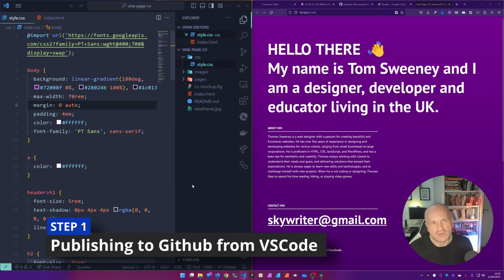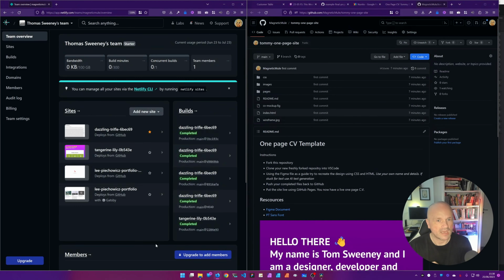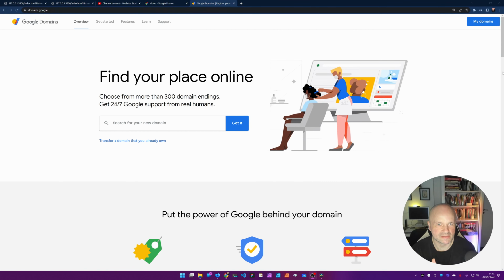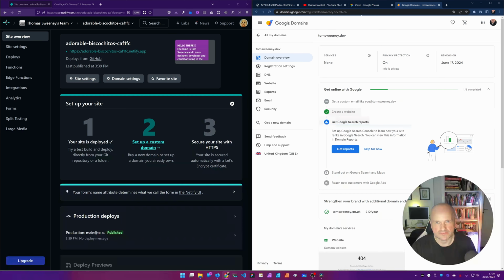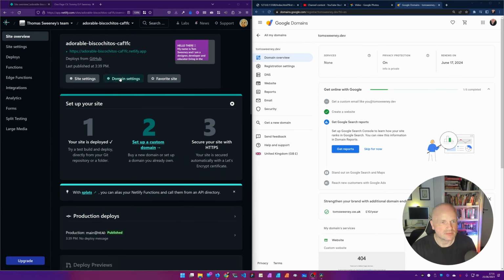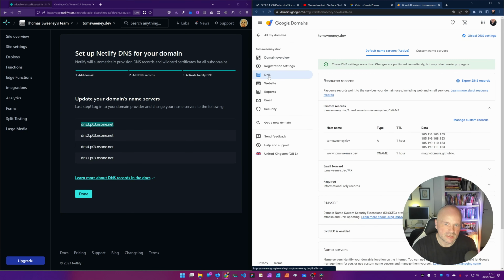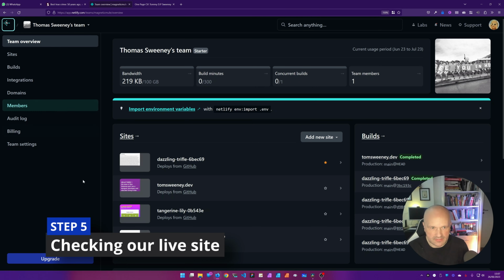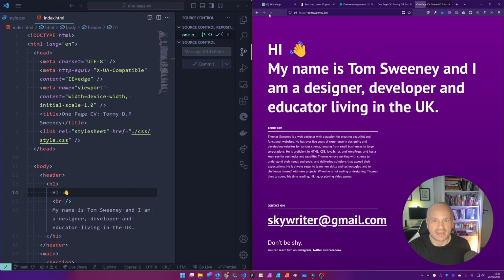Web Development Project Tutorial Part 2: How to deploy an HTML site to Netlify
I publish my one page C.V site using Netlify as the host. Fast and free. The only cost was the £10 for my domain name. This is the easiest way for a beginner developer to get a presence online I have found. Why mess around with WordPress? You are a developer, build your site from the get go!